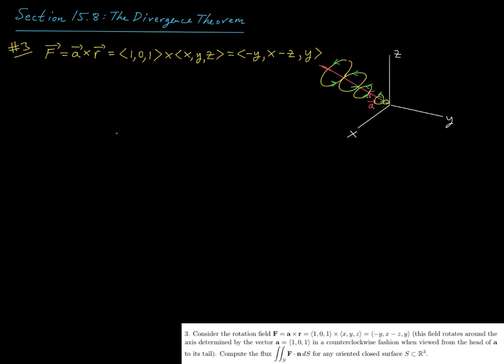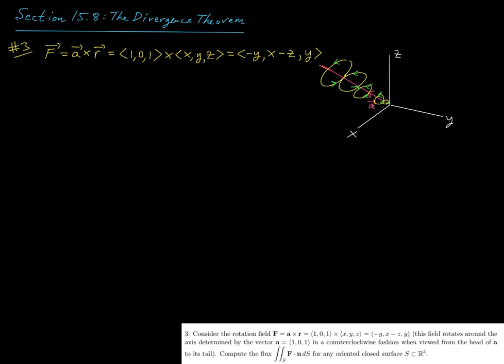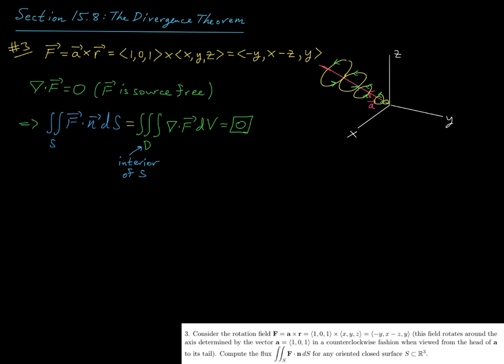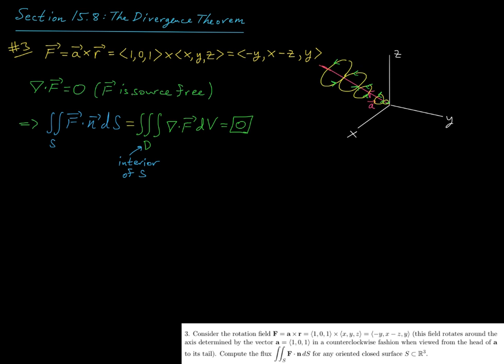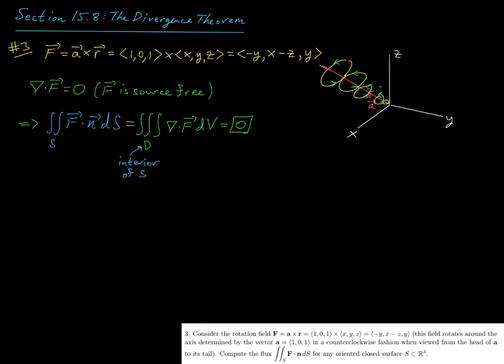The Divergence Theorem #3